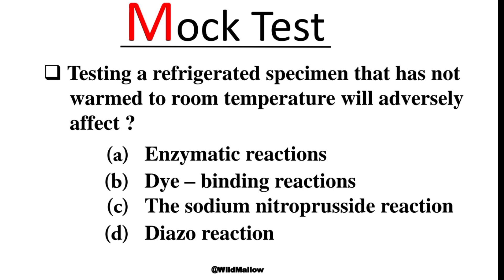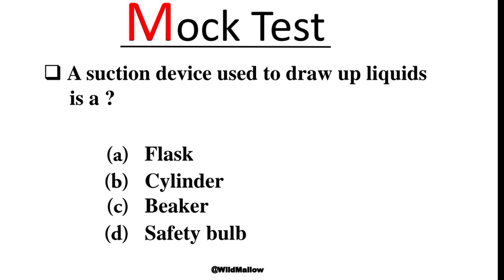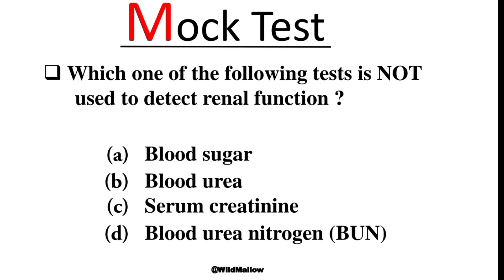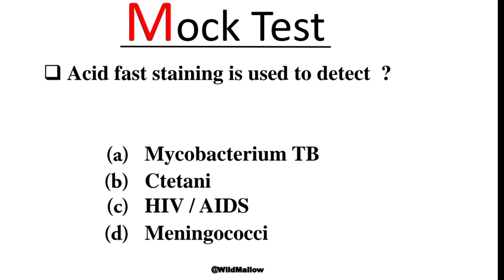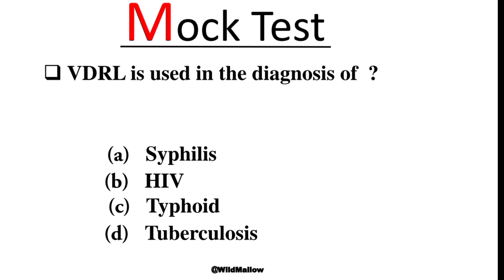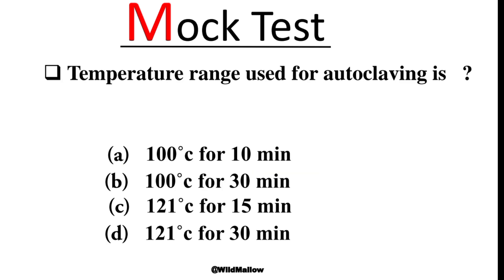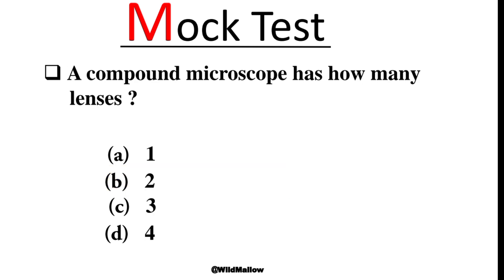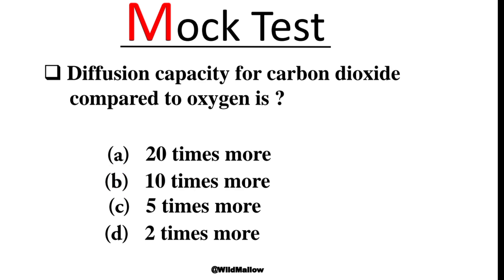𝗞𝗪𝗔 𝗟aboratory 𝗔ssistant | 𝗠𝗢𝗖𝗞 𝗧𝗘𝗦𝗧 | 𝗞erala 𝗣𝗦𝗖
Kerala Water Authority Lab Assistant 2024

𝗠𝗼𝗰𝗸 𝗧𝗲𝘀𝘁